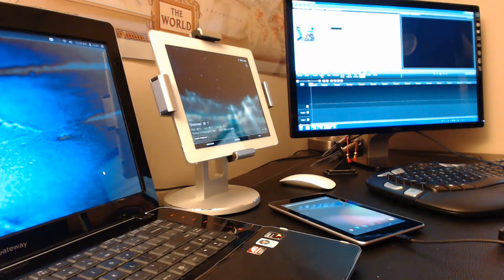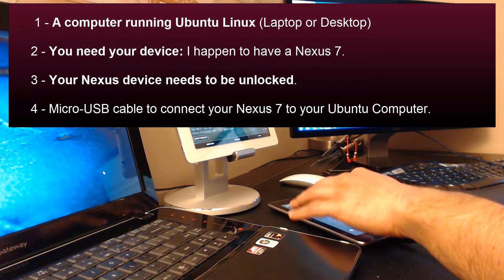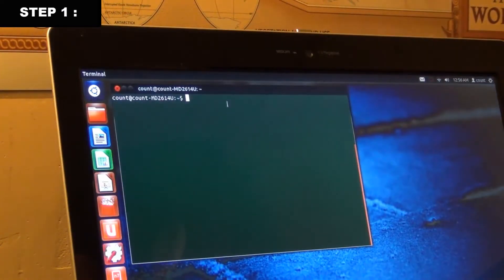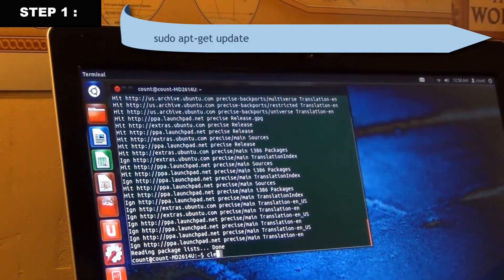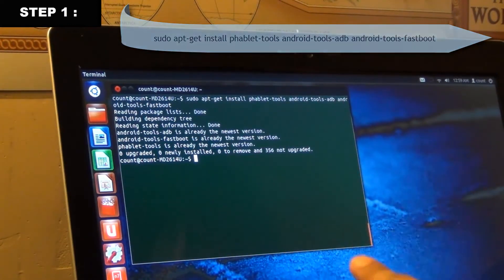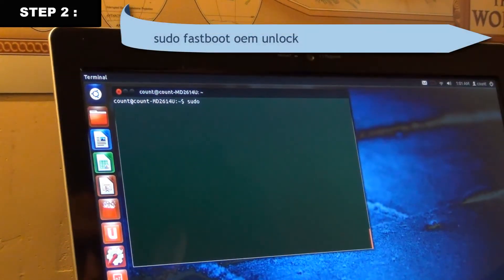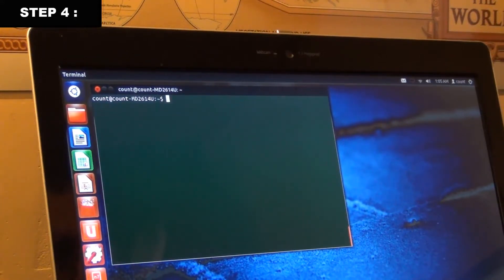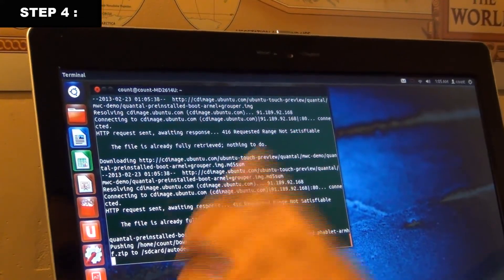How to Install Ubuntu Touch on your Google Nexus 7, 4, or 10 Tablet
In this video, I will show you guys how to install Ubuntu Touch Developer Preview onto your Google Nexus 7 device. You can also follow this guide to install Ubuntu Touch to Nexus 4, Nexus 10 and the original Galaxy Nexus device.
This is a very EASY process, as long as you have all the tools. Here is what you need:

1 - Ubuntu Linux Computer
2 - A nexus Device
3 - Nexus Device MUST be unlocked
4 - Micro-USB Cable
COMMANDS used in this video, in sequential order:

sudo add-apt-repository ppa:phablet-team/tools
sudo apt-get update
sudo apt-get install phablet-tools android-tools-adb android-tools-fastboot
sudo fastboot oem unlock (only if you are unlocking)
phablet-flash -b (final command)